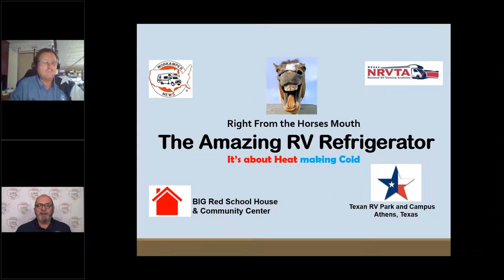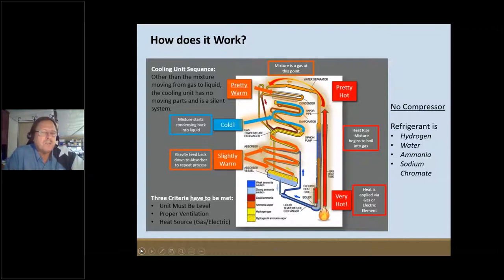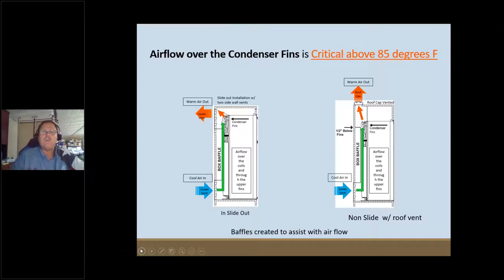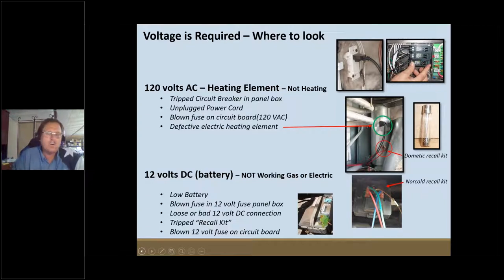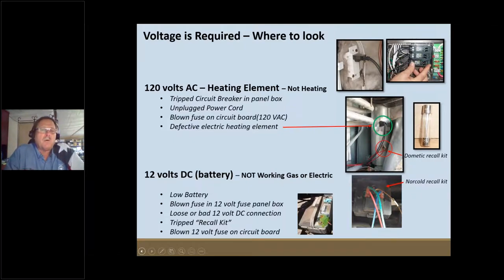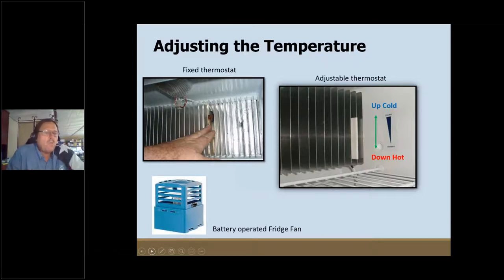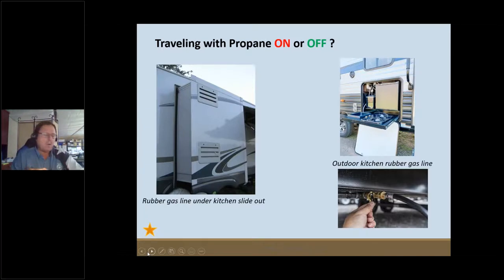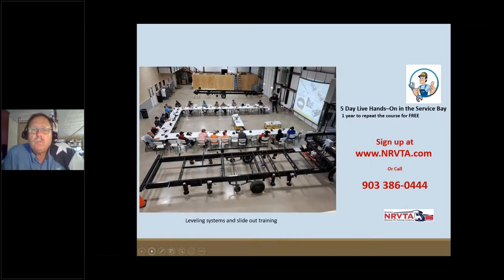The Amazing RV Refrigerator It’s All About Heat Making Cold!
Join Terry Cooper, the Texas RV Professor as he explains the Amazing RV Absorption Refrigerator.